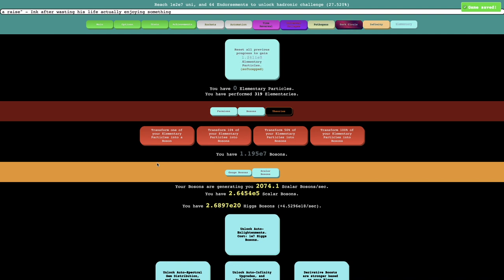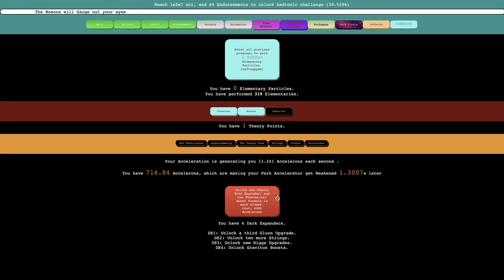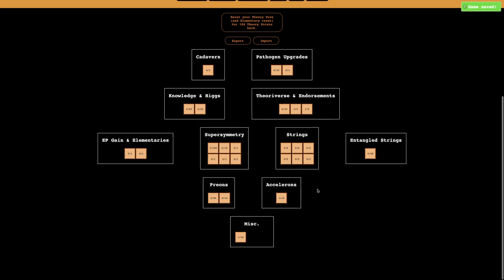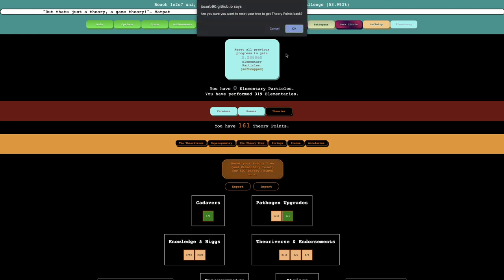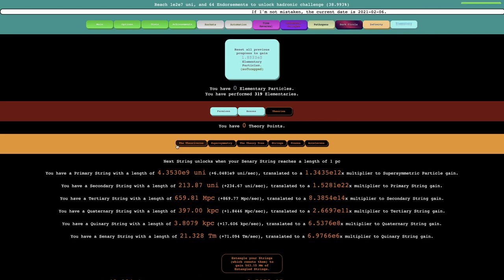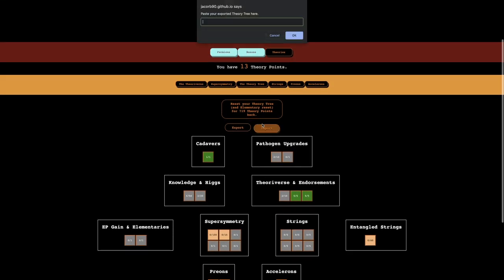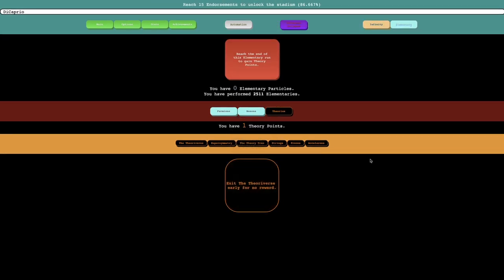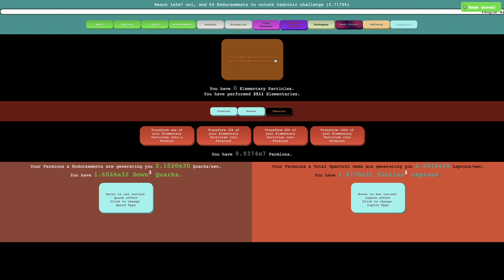Distance Incremental Episode 21: The number of Theoriverse upgrades just doubled...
There was already an overwhelming amount of Theoriverse upgrades for me to pick from. And now there's DOUBLE of them?! And there's even more upgrades of other stuff?! Wow, things are gonna be OP. Or are they? Watch to find out! Hope you enjoyed!